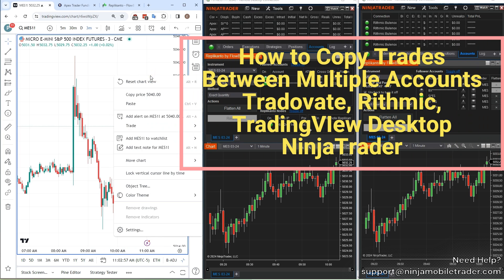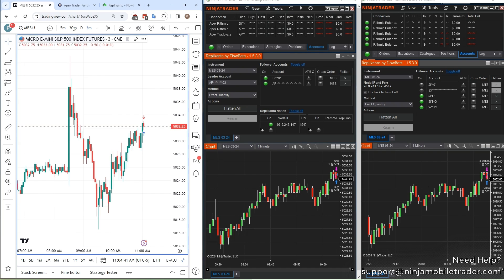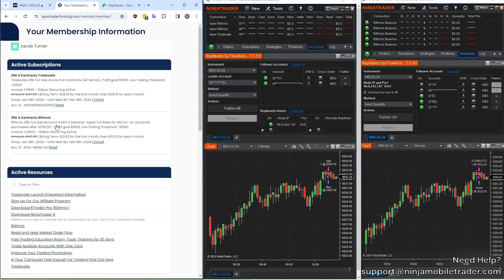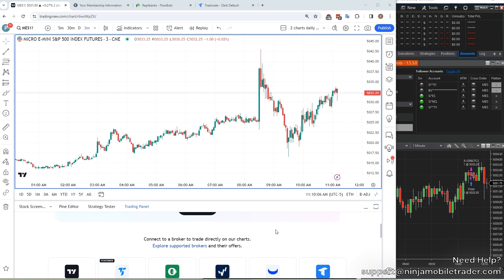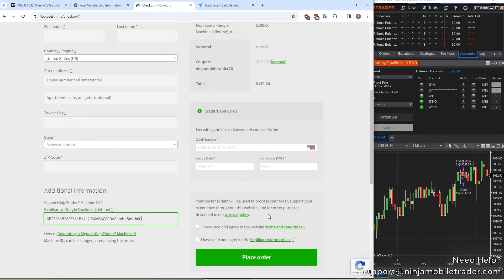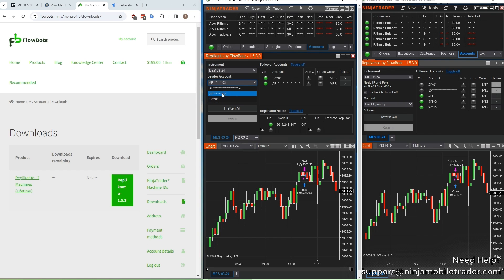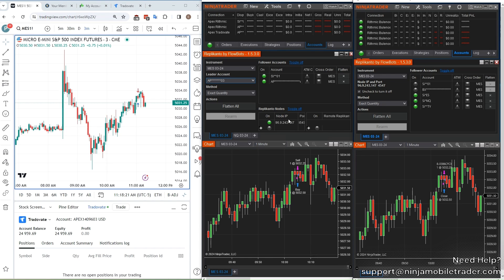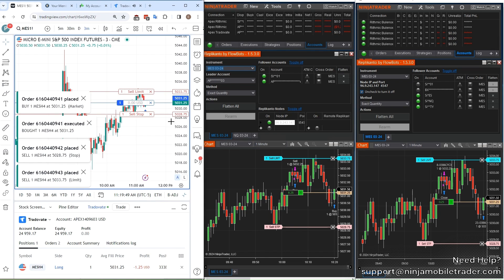NinjaTrader Updated Guide - TradingView trade copier to Rithmic and Tradovate funded prop firms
Watch until the end to see how to set up the Trade Copier
This is the updated instructions video on how to place a trade in TradingView and copy to multiple Tradovate and Rithmic prop accounts using

Get funded with multiple prop firms at the same time by trading a single chart and copying trades to dozens of other accounts in a single click.